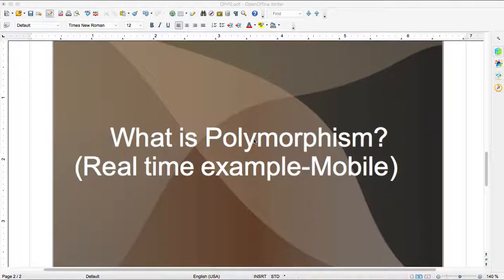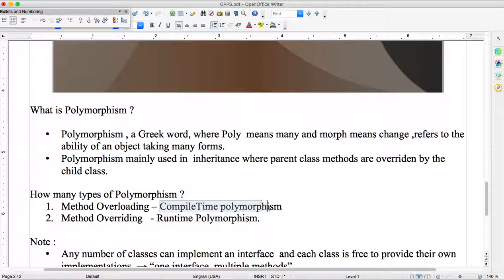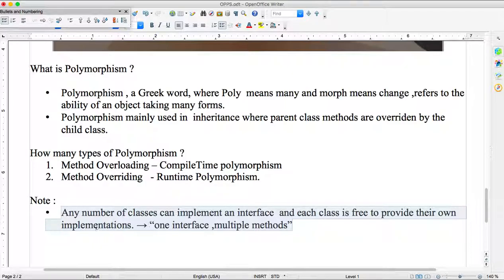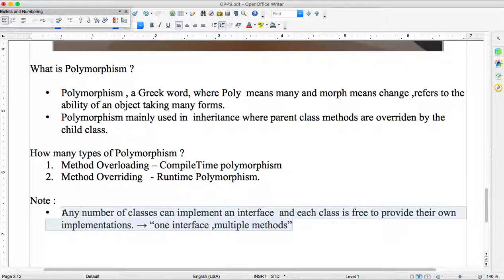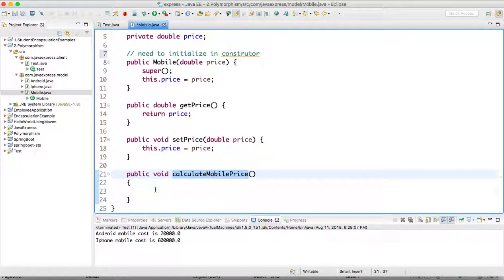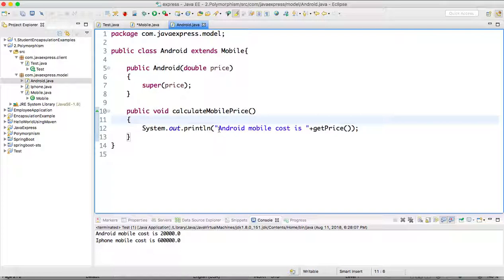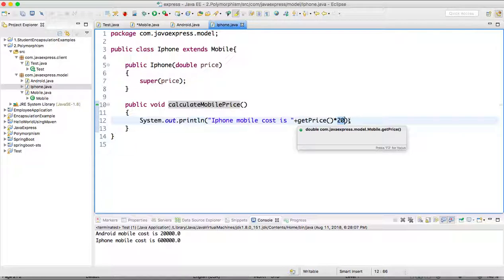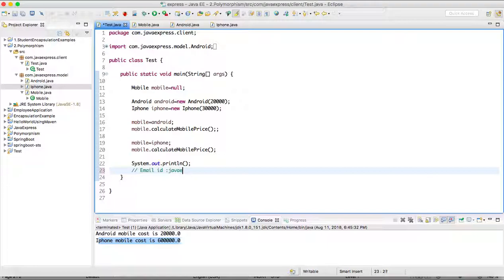Polymorphism Method Overriding in Java | Real Time Examples - 2020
Polymorphism Method Overriding in Java | Real Time Examples